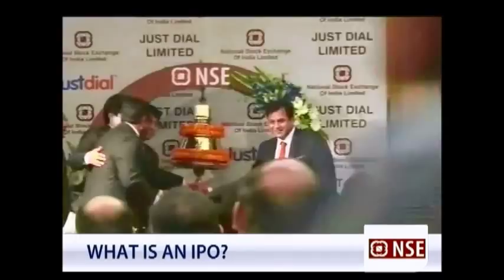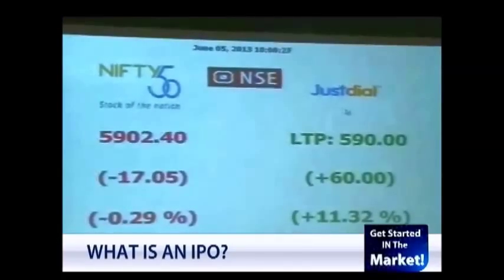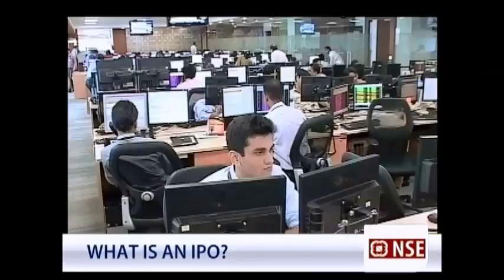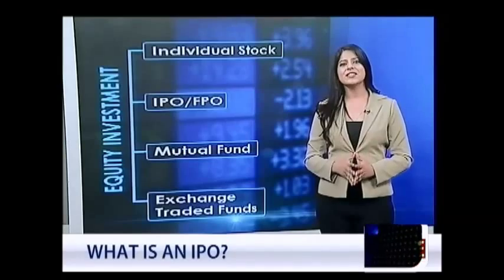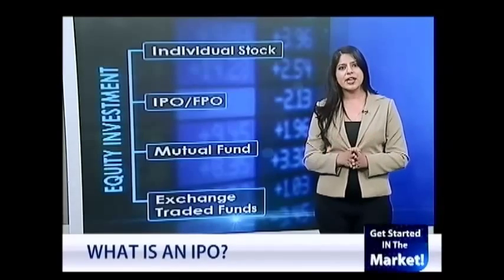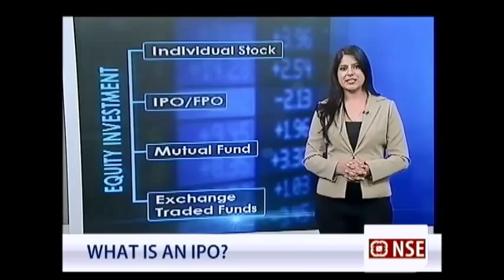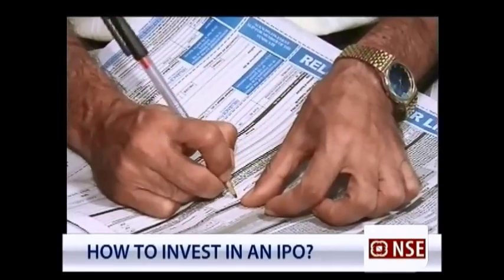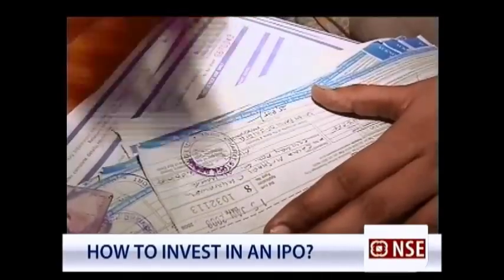Learn the Basics of an IPO